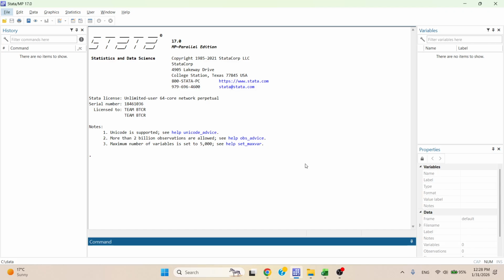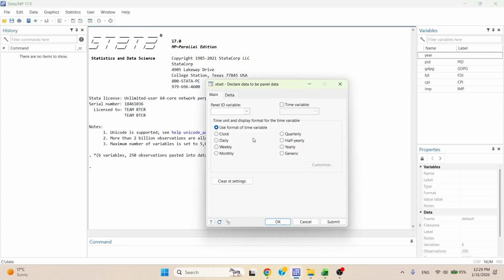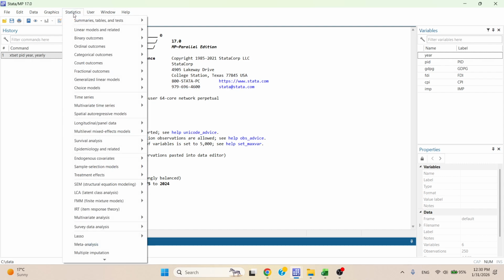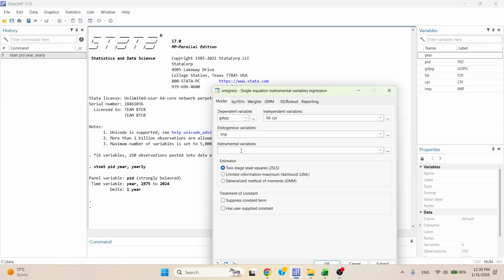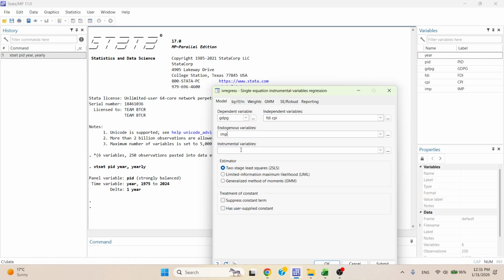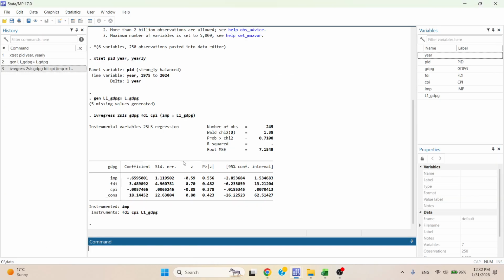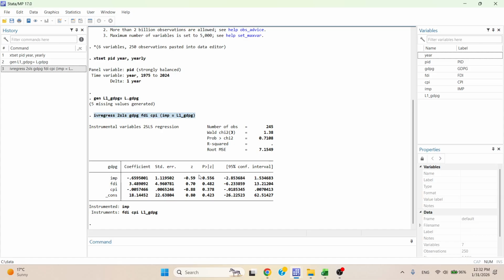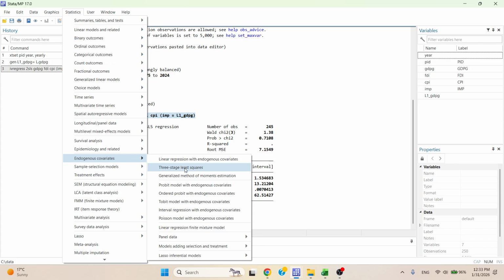2SLS and 3SLS in STATA | Instrumental Variable & Simultaneous Equation Models Explained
In this lecture, I explain how to perform Two-Stage Least Squares (2SLS) and Three-Stage Least Squares (3SLS) using STATA, with a clear focus on endogeneity, instrumental variables, and simultaneous equation models.

This video provides both theoretical foundations and practical STATA implementation, making it suitable for advanced econometrics, applied research, and PhD-level empirical work. I demonstrate how 2SLS addresses single-equation endogeneity, while 3SLS efficiently estimates systems of simultaneous equations with correlated error terms.

🔹 Topics Covered in This Lecture:

Why OLS fails under endogeneity

Concept and importance of instrumental variables

Step-by-step implementation of 2SLS in STATA

Step-by-step implementation of 3SLS in STATA

Difference between 2SLS and 3SLS

Interpretation of coefficients and diagnostics

Applicability in time series and panel data

This lecture is especially useful for:

MPhil / PhD students in Economics & Finance

Applied econometric researchers

STATA users working with IV and simultaneous equations

Faculty teaching Econometrics or Research Methods

If you are working on endogeneity problems, causal inference, policy evaluation, or structural modeling, this video will help you apply 2SLS and 3SLS correctly and confidently in STATA.